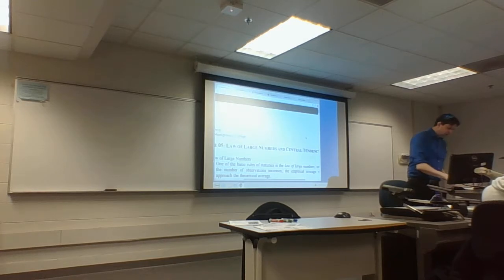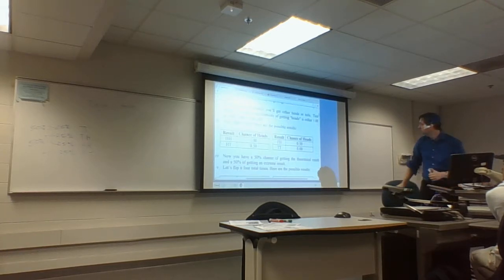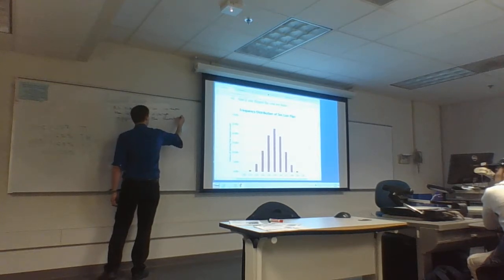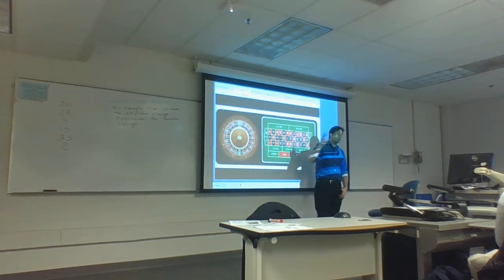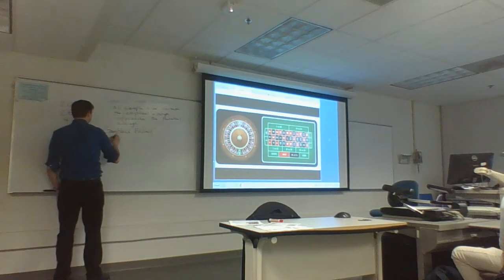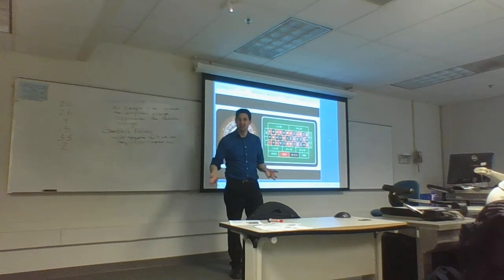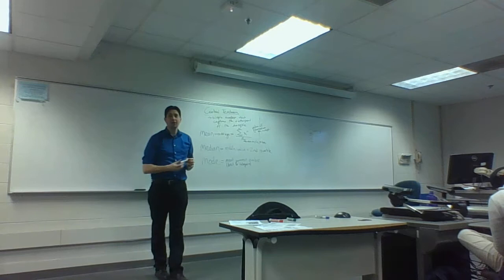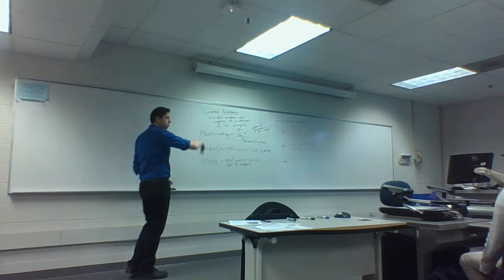Business Statistics 05: Law of Large Numbers and Central Tendency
Law of large numbers, gamblers' and hot hand fallacies, mean, median, mode